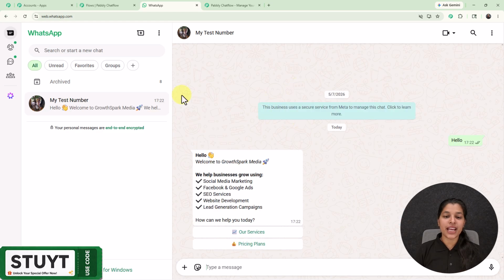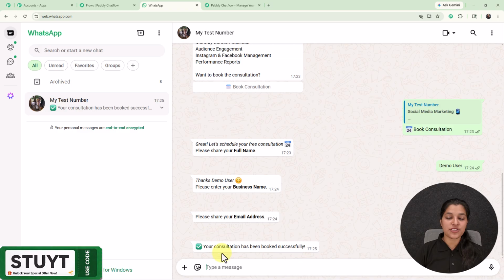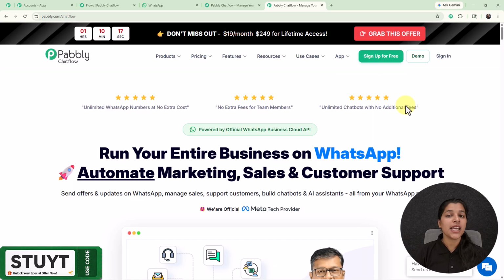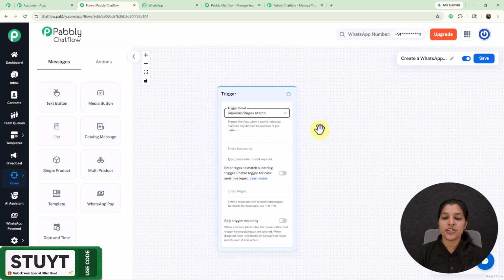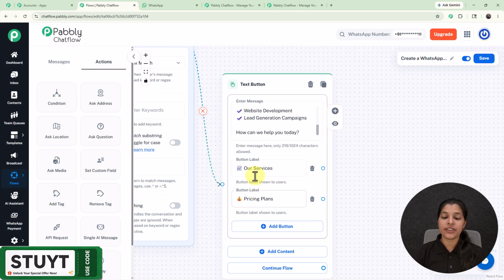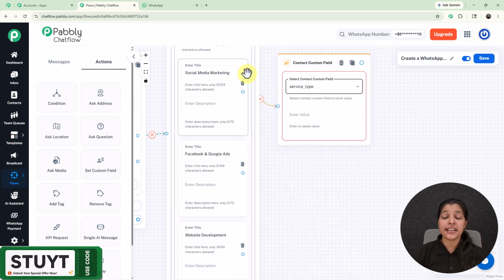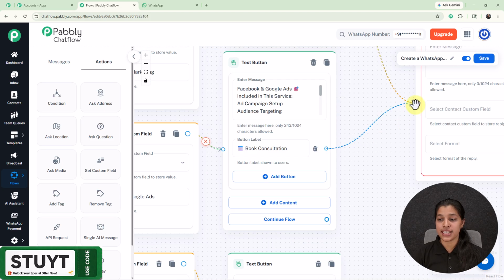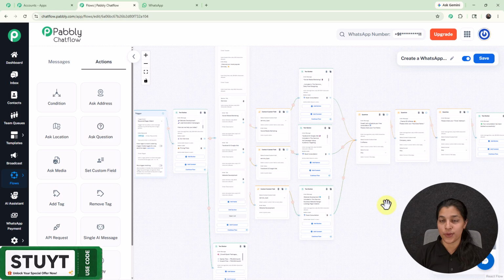Create a WhatsApp Bot for Digital Marketing Agencies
Are you a digital marketing agency looking to elevate your client outreach and engagement? This tutorial will guide you through the creation of a WhatsApp bot that transforms how you connect with your audience!

🚀In this informative session, you’ll learn how to:

✅ Build a WhatsApp bot tailored for effective client communication
✅ Automate marketing campaigns and track leads effortlessly
✅ Utilize rich media features to enhance client engagement
✅ Schedule messages to ensure timely follow-ups
✅ Analyze bot performance with insightful metrics

Empower your marketing agency with a smart chatbot that not only boosts efficiency but also amplifies client satisfaction! 🎉

🎯 Use Case: Build a WhatsApp bot that captures leads, responds to client enquiries, and automates follow-ups for marketing agencies. The bot can share service details, collect requirements, and engage prospects instantly. It helps agencies manage communication more efficiently. Ideal for lead generation and client support.